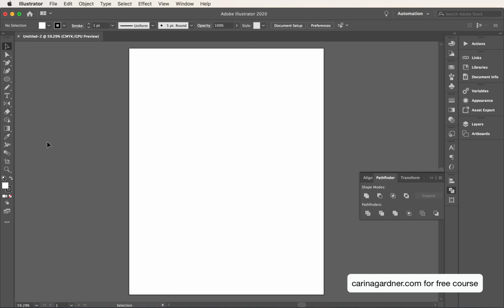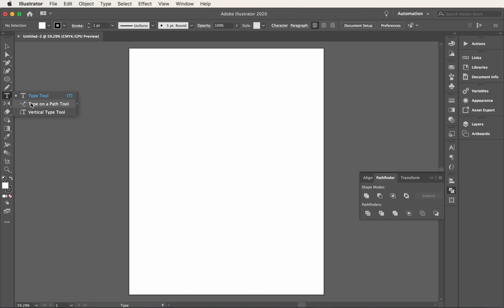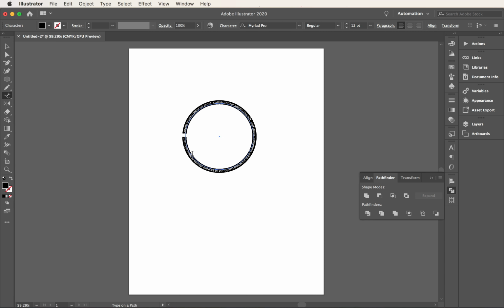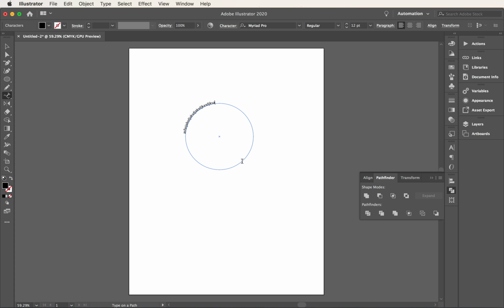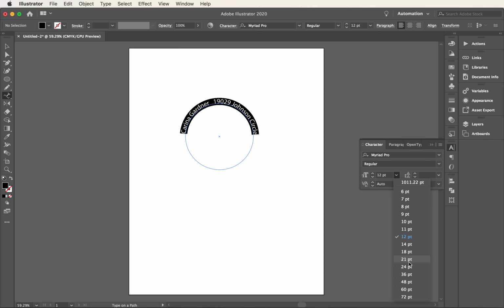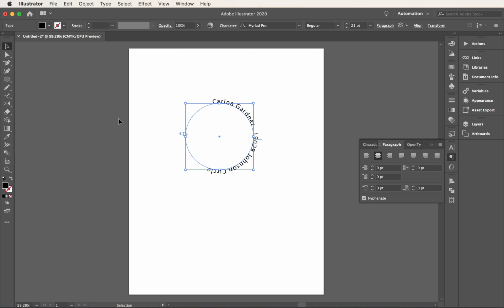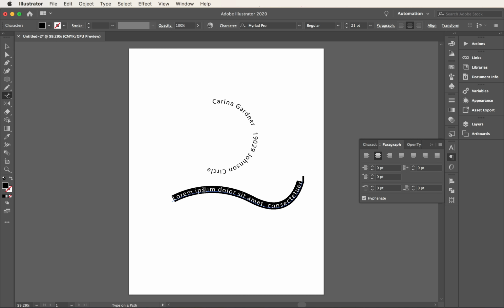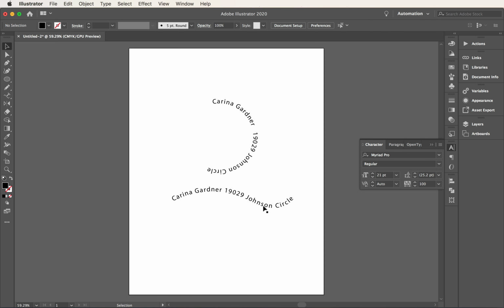Learn to Be A Designer: Illustrator Type on a Path Tutorial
Today I want to show you how to use the type on a path in Illustrator! I send out links and freebies to my VIP Courses Group. Freebies and links are sent out weekly! Hope you have fun making this!